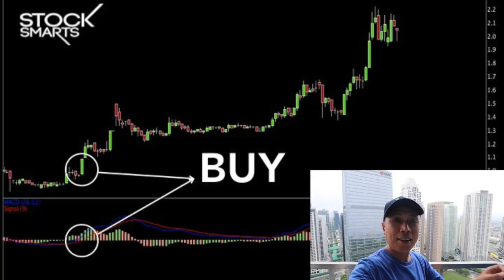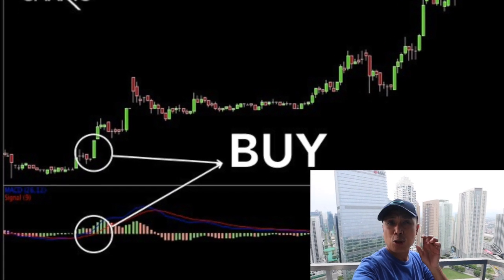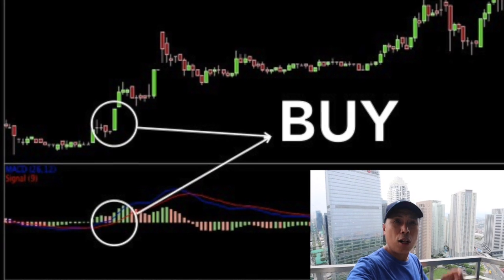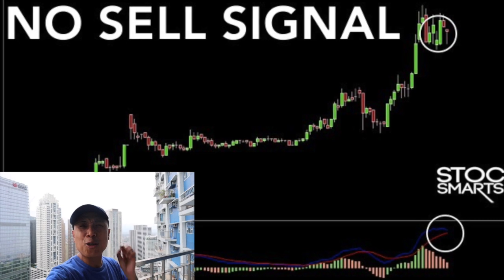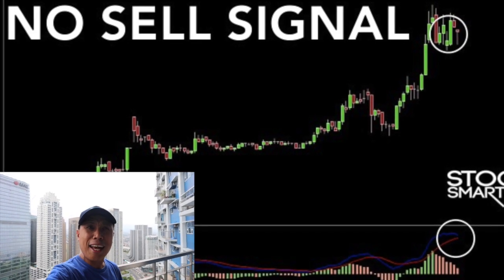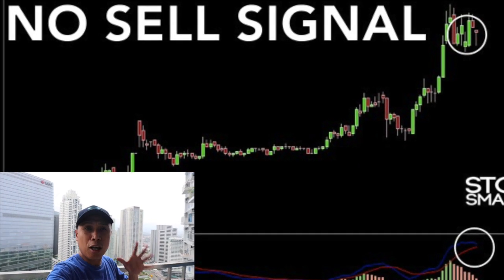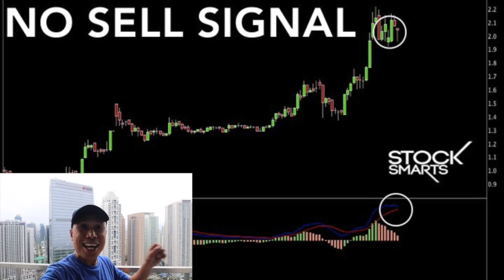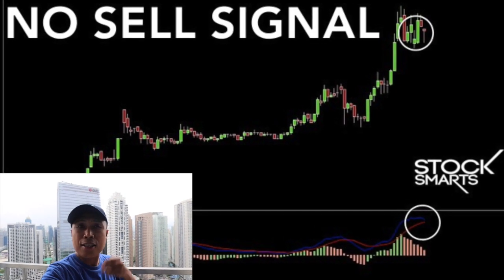HOW TO MAKE MONEY FROM PHEN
PHEN is massively up today and is up more than 120% in just 5 plus months!

Join me in this video as we tackle the position trading buy signals that should have caused you to buy the stock a few months ago!

Everything you need to know is found in the charts! Everything that will help you to win is all about building the right skills to trade and win in the markets. Those who win in trading are those who take the time to learn, build strategies and execute well!

Now if you own the stock, why should you still hold? What should cause you not to sell?

If you want to know more about this, join me in Stock Smarts Manila this June 15

For those who were asking about our next events, here are our Stock Smarts Schedules: